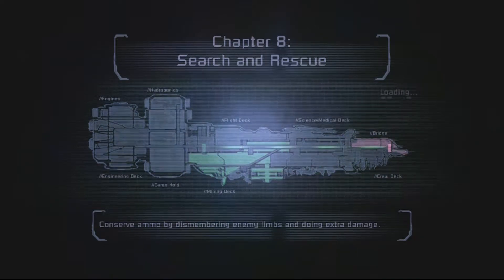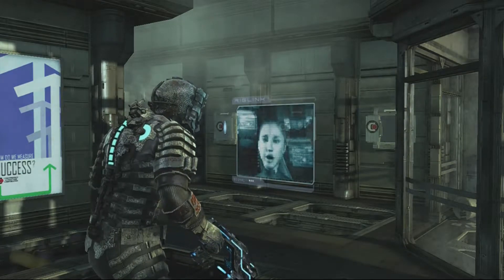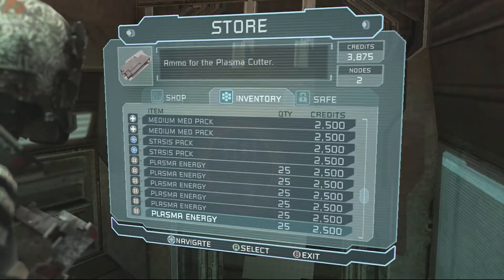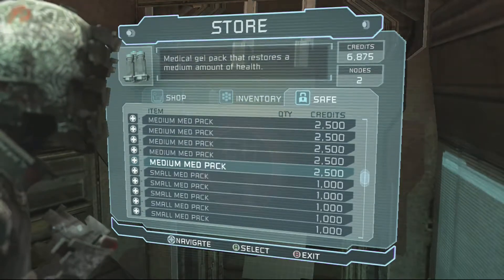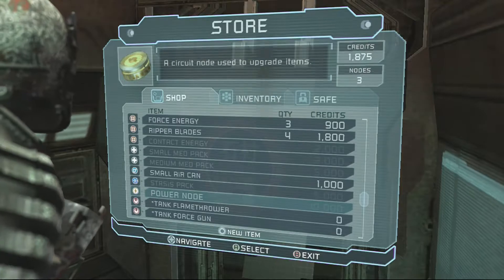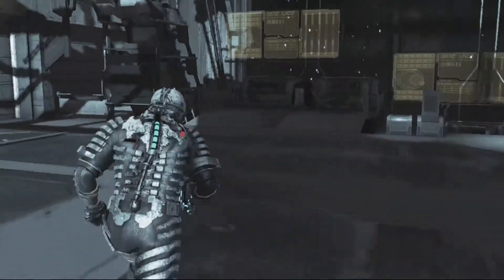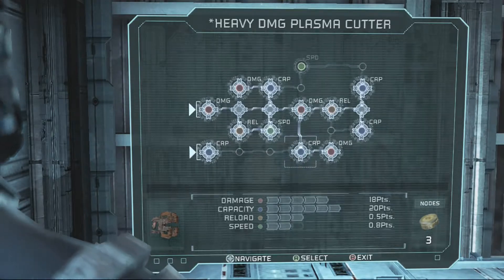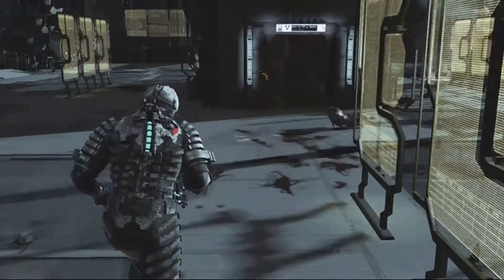Dead Space: Playthrough part 23 w/commentary and giveaway!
Welcome to my Dead Space play through, I decided to pop this oldie but goodie in for no reason. I was just thinking about Dead Space one day and was like man I really want to play this game again. So here we are, I'm trying to give you guys something different... Commentary. Please let me know what you think. Do you like me talking? Do you want me to talk? If so, what about? Everyday stuff or what I'm doing in the game if I think something might be a little confusing? I am doing this for you guys/gals so please leave me some feedback of what you guys think and/or any suggestions.

Whichever one of my Dead Space parts gets to 25 likes, I will randomly chose a winner from the comments section. The winner will win a brand new copy of Dead Space. So if you haven't played it and have been on the fence about buying it then this is your chance.

I also want to say a BIG THANKS to all my subs!! Thank you guys for sticking around!!